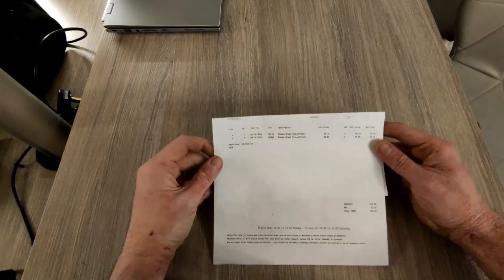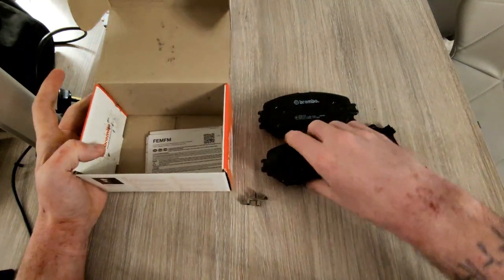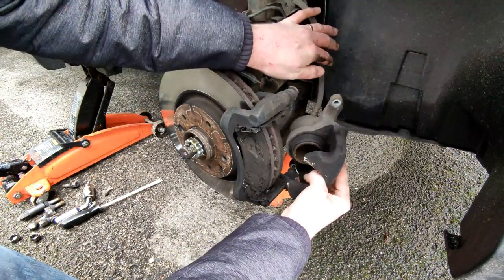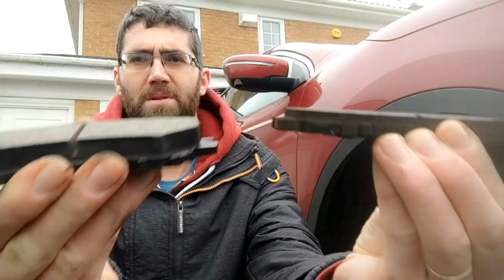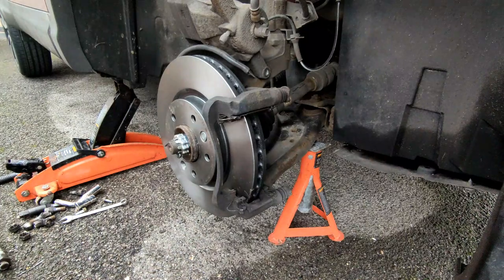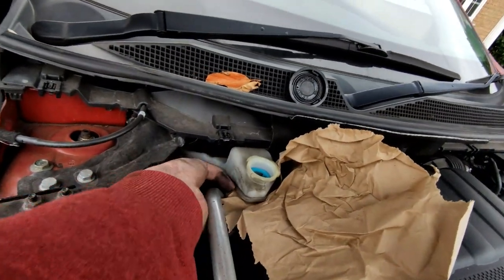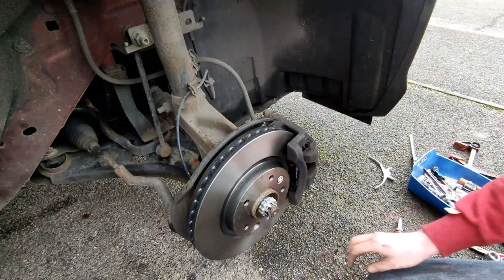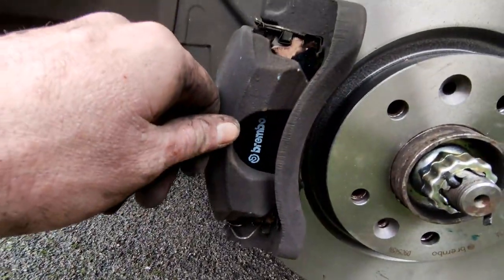Nissan Qashqai J11 Front Brake Pads & Disc Change Guide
Job carried out on a 2014 Qashqai J11 Tekna

Tools Required:

17mm Socket
Long Nosed Pliers
Torque Wrench
Ratchet Wrench
3/4inch socket
14mm Spanner & socket
Torx T30 screw bit
Hand Clamp
Flat head screwdriver
Copper Grease
Brake Cleaner

Quick Release clamps
Copper Grease
Brake Cleaner

Wheel nuts torqued to 130nm

Amazon Storefront